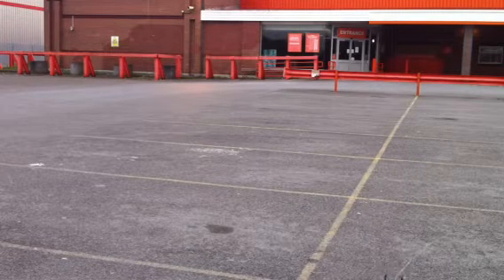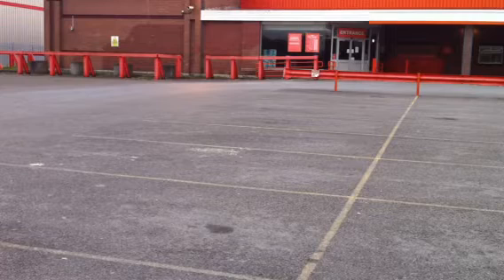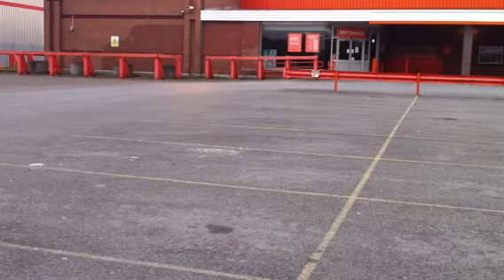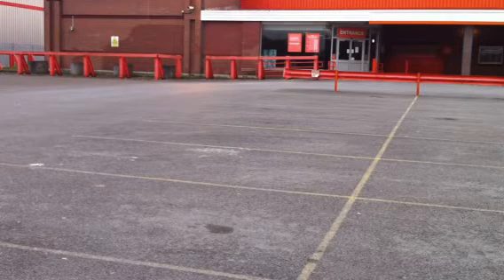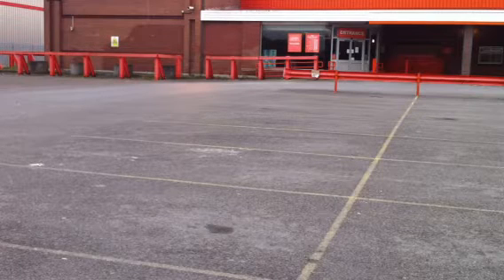IROC bash and test part 1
Me with my cousin terry.
He has a tamiya TT-01 and at the moment it's standard but he has a
BMW shell
Honda nsx
Finally his Evo 7

This is the first rolling chassis test with normal tyres